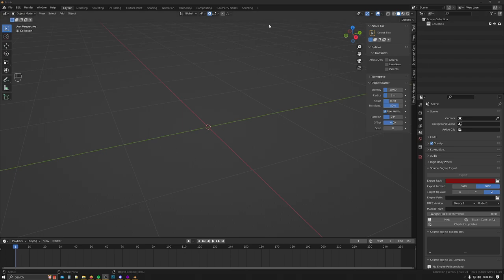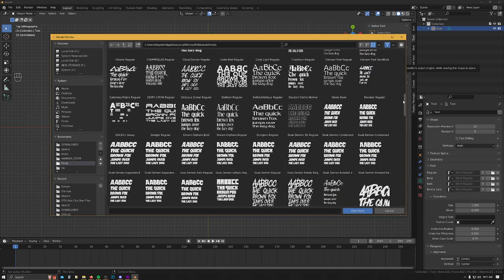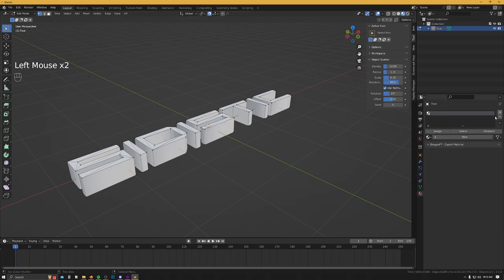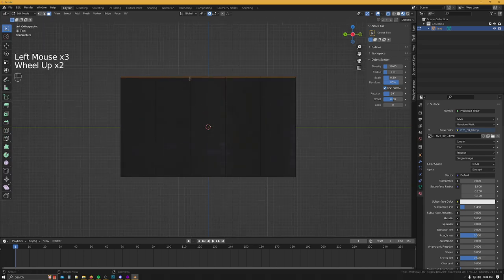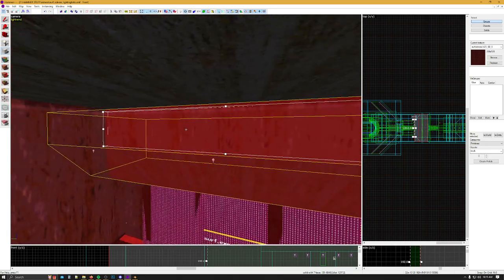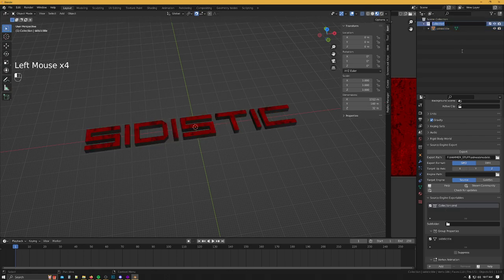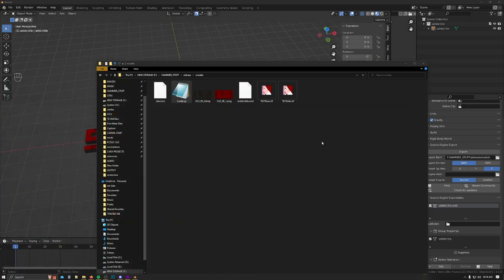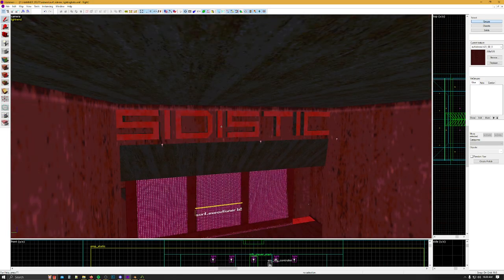Better Tutorial: 3D text into Source engine